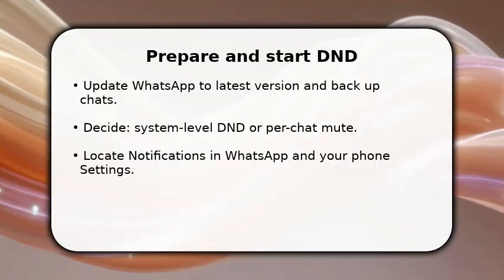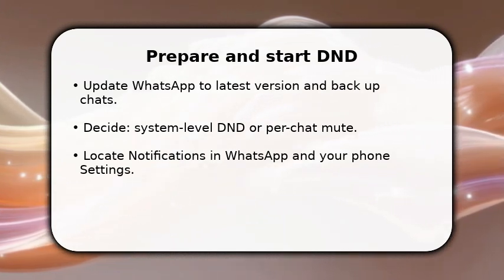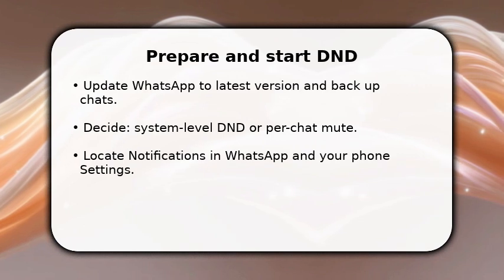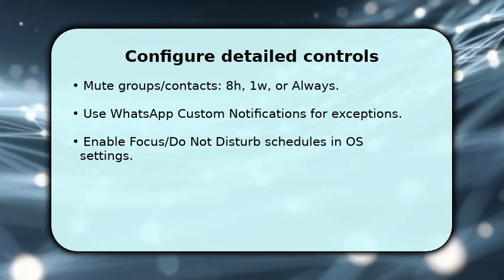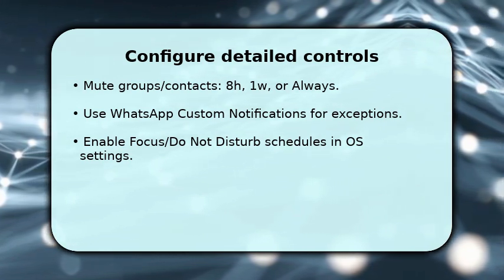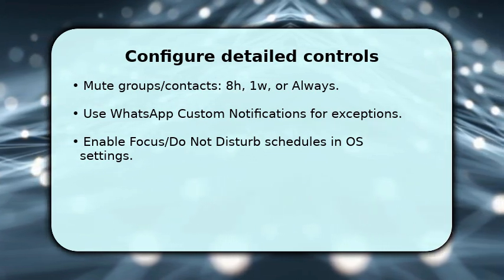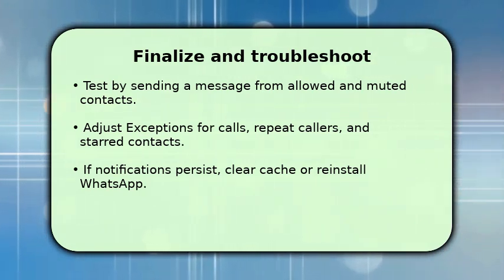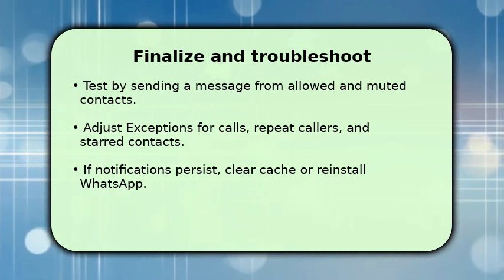How to Make Do Not Disturb in Whatsapp - Easy Guide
Discover the simple steps to activate Do Not Disturb mode on WhatsApp with our easy guide. Learn how this feature can help you maintain focus during meetings or when needing a break from constant notifications.